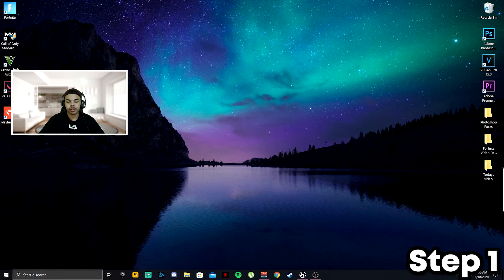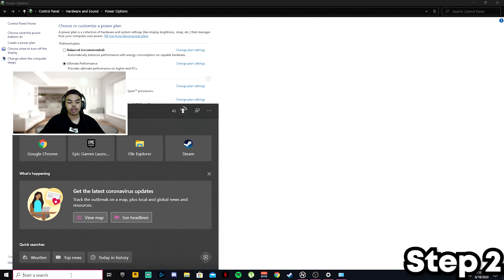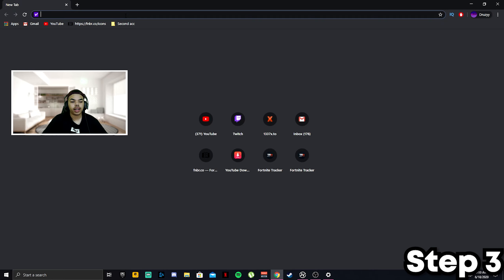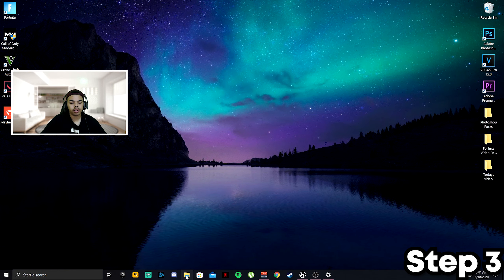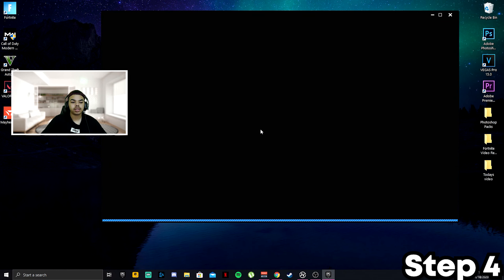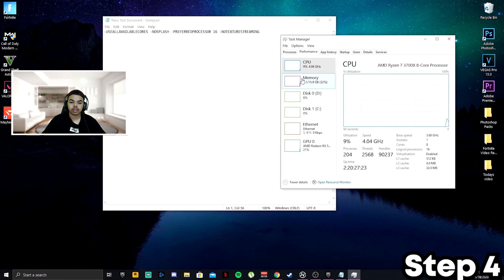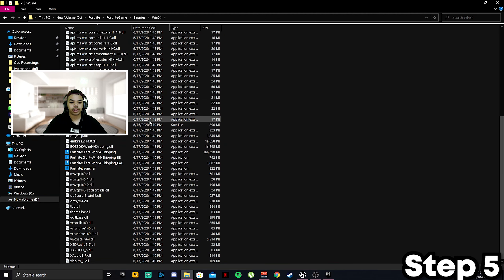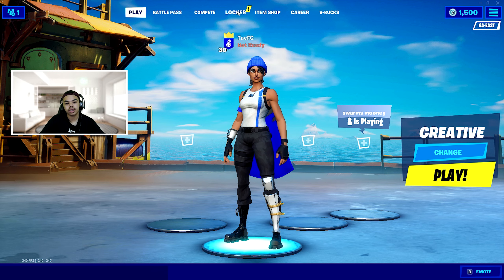*NEW* FPS Guide For Low END PC Fix Stuttering And Lag | Fortnite Chapter 2 Season 3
Hey Guys in Today's video i show you guys how to fix stuttering and lag while increasing FPS in the new fortnite season 3 If you guys enjoy the video make to smash the like button and subscribe down below if you are new to the channel.

Launch Options
-USEALLAVAILABLECORES -NOSPLASH -PREFERREDPROCESSOR 16 -NOTEXTURESTREAMING

*NEW* FPS Guide For Low END PC Fix Stuttering And Lag | Fortnite Chapter 2

*NEW* FPS Guide For Low END PC Fix Stuttering And Lag | Fortnite

*NEW* FPS Guide For Low END PC Fix Stuttering And Lag

*NEW* FPS Guide For Low END PC Fix

*NEW* FPS Guide For Low END

*NEW* FPS Guide

Low END PC Fix Stuttering And Lag | Fortnite Chapter 2 Season 3

PC Fix Stuttering And Lag | Fortnite Chapter 2 Season 3

Season 3

Fortnite